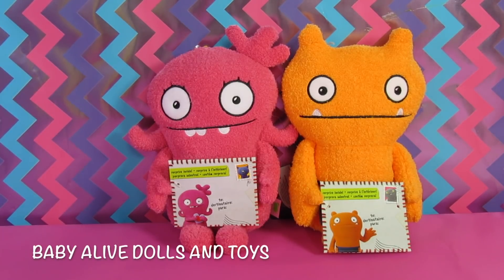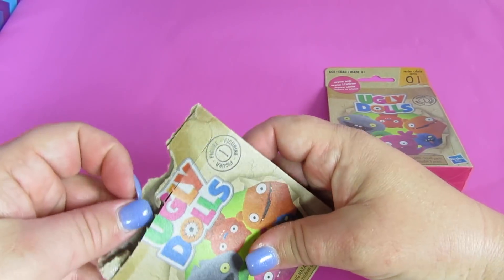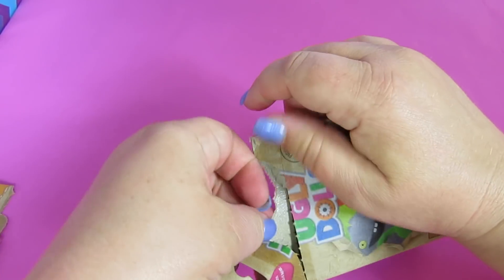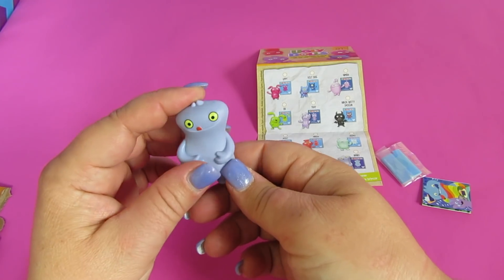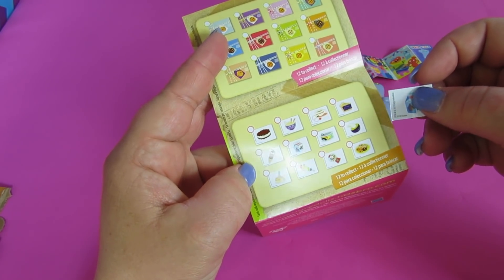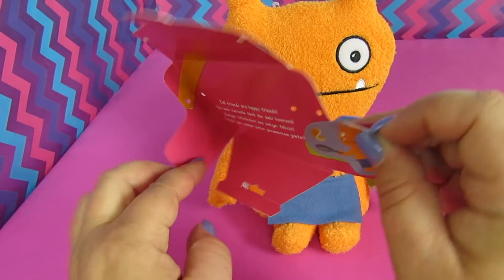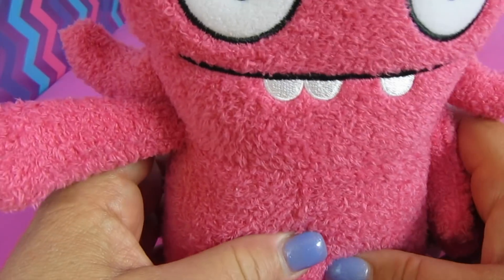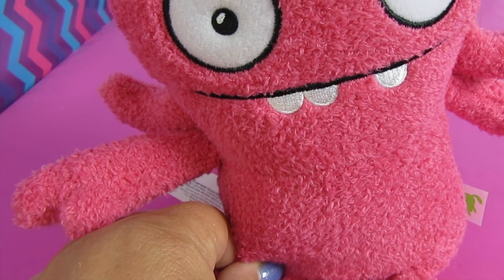Ugly Dolls Plush and Blind Bags Haul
This video was so fun to make because we love the UGLY DOLLS movie and toys made by Hasbro.  We just finished watching the movie so afterwards we headed over to the store to get some Ugly Dolls Blind bags, plush toys and surprise toys. Which one do you like the best? Should we collect more of these Ugly Dolls?  Let us know!

sub_confirmation=1

Bitty Baby  AMERICAN GIRL Bitty Baby Doll Set Costco Unboxing + Changing Video By Bitty Baby Channel

Song: Cheery Monday